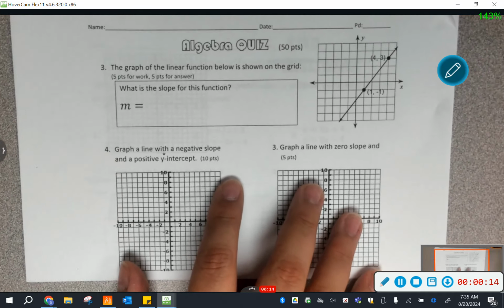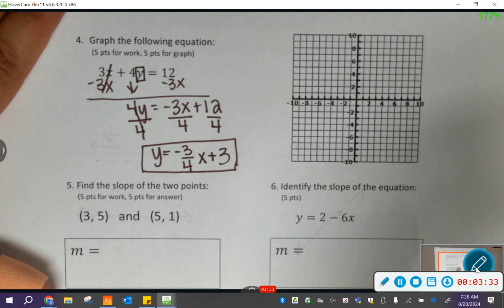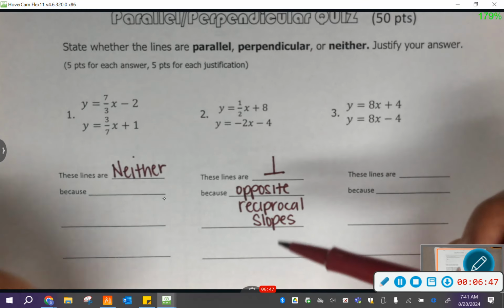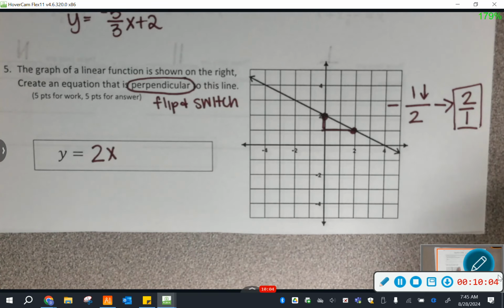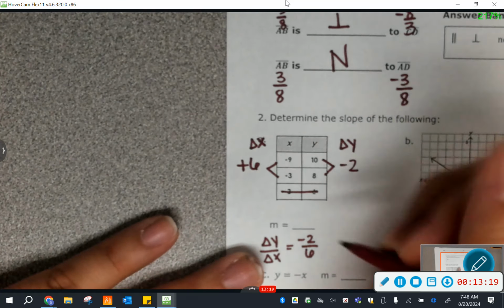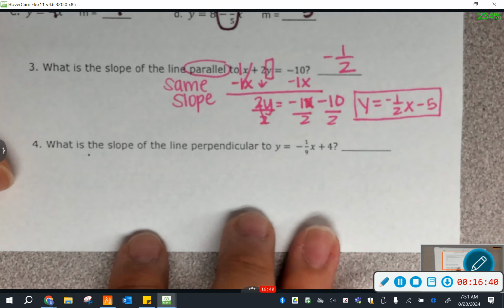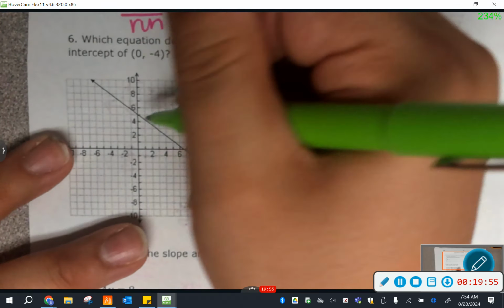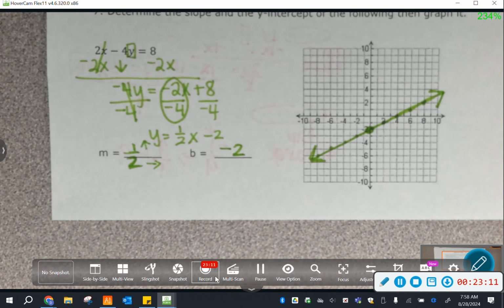Unit 0- Algebra Test Review